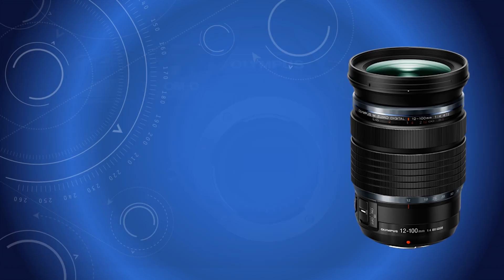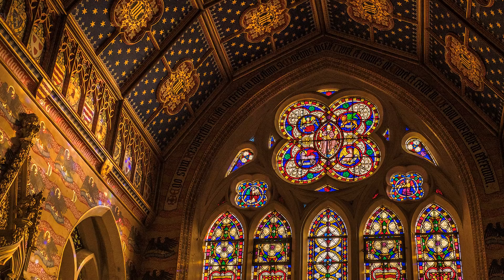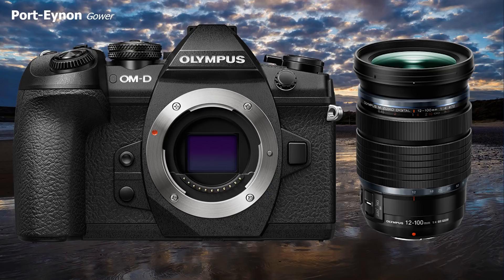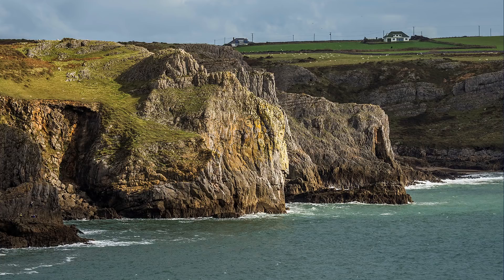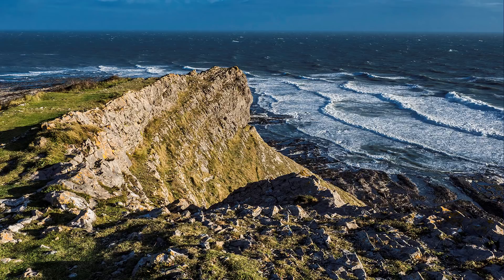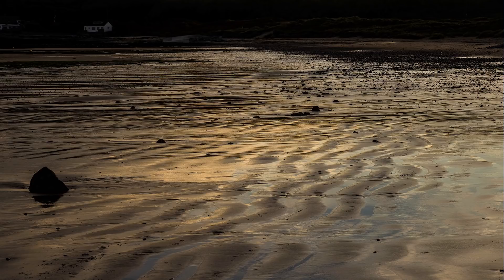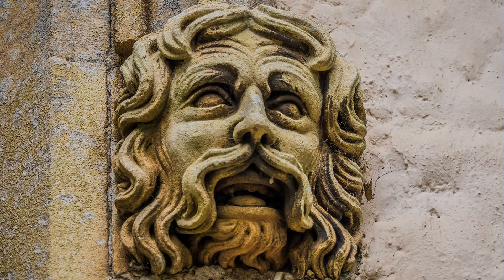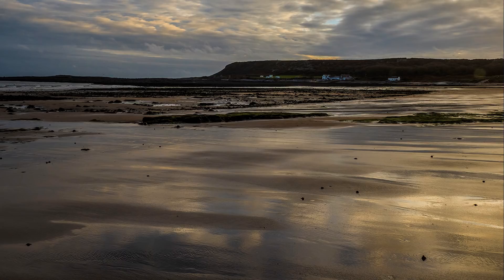Olympus Photo-experience 6 Zuiko 12-100 Pro Lens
A non-technical review of this amazing Olympus Zuiko lens, ideal for travel photography.